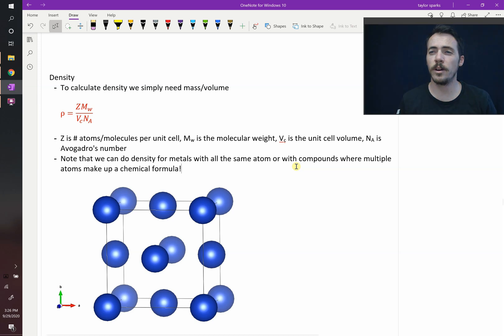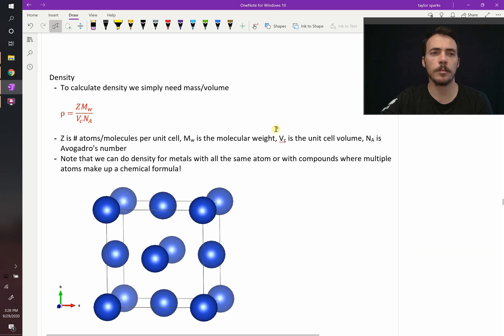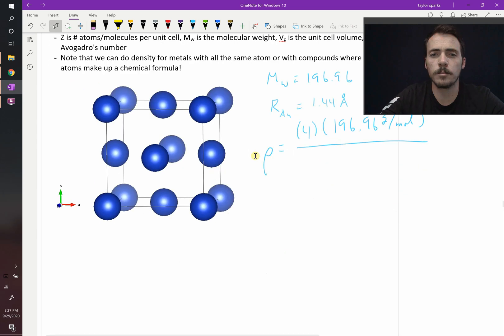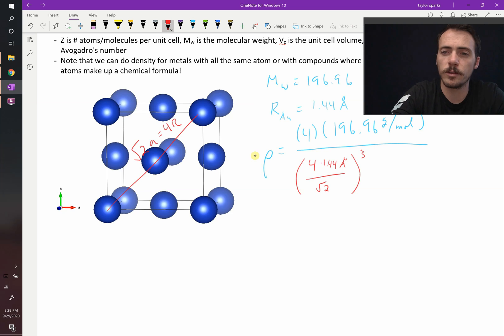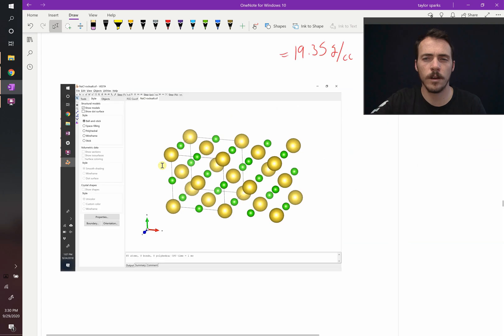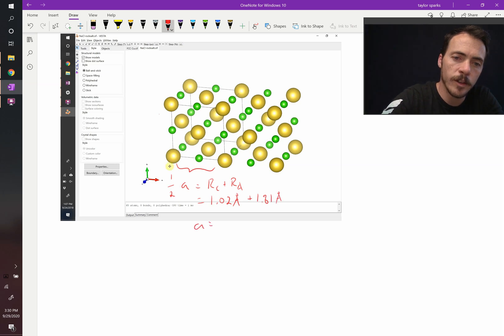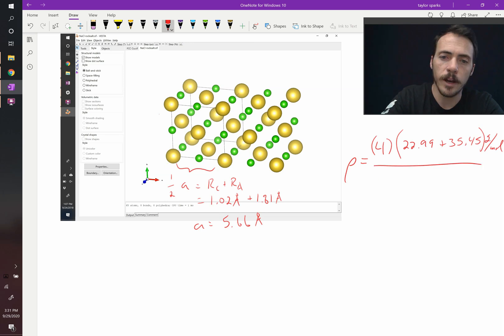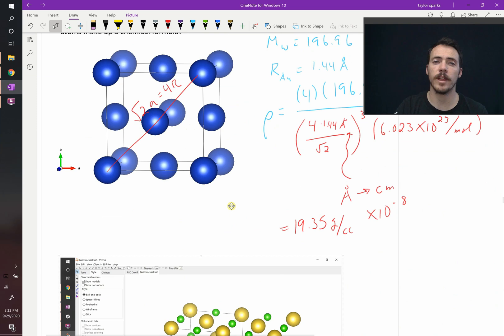How to calculate theoretical density for crystal structures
Theoretical density calculations are important. Real density values can deviate slightly from these calculations because of voids, vacancies, cracks etc. However, they provide a good approximation. We calculate density from mass divided by volume. We can determine mass by taking the molecular weight divided by Avogadro's number. We need to multiply by the number of formula units or atoms per unit cell. We need to determine volume from the size of the ionic radii.